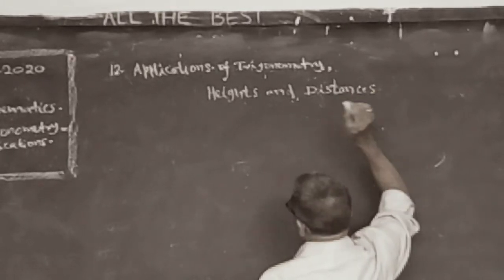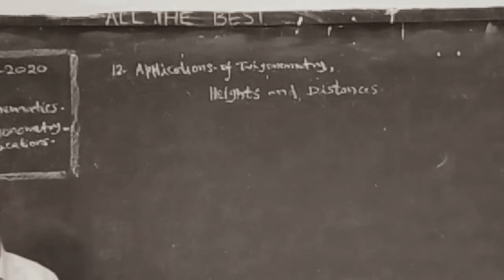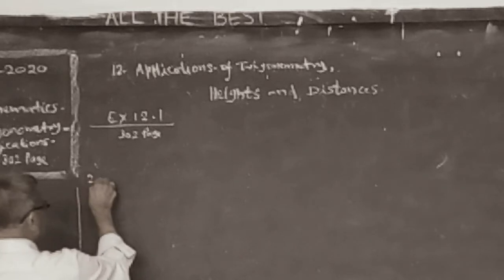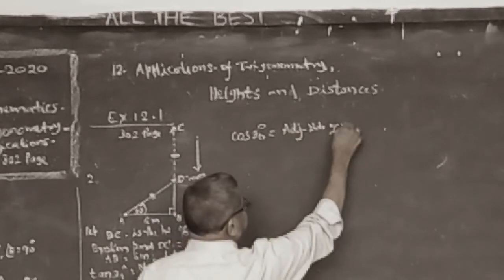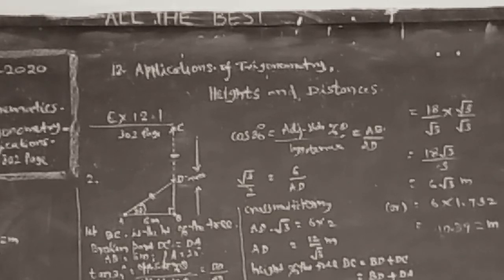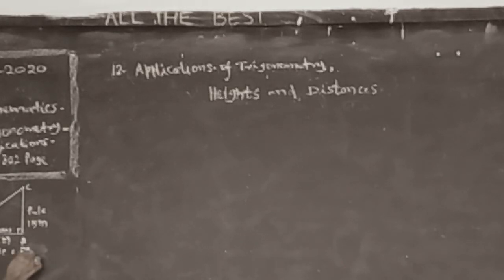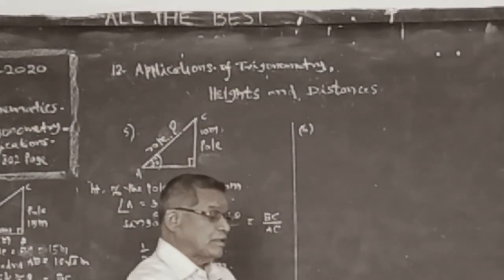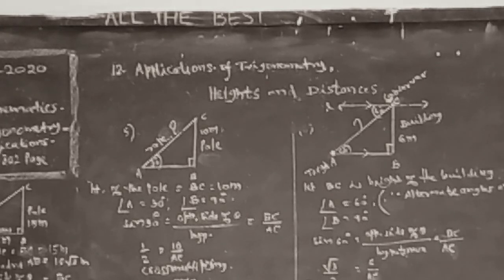10th Class E/M , Sub : Maths , Topic : Trigonometry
10th Class E/M , Sub : Maths , Topic : Trigonometry